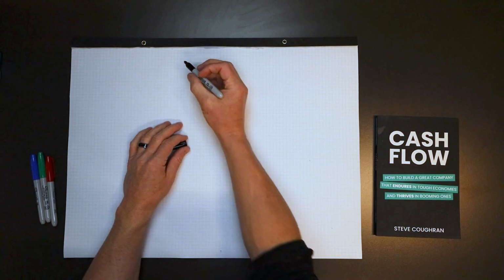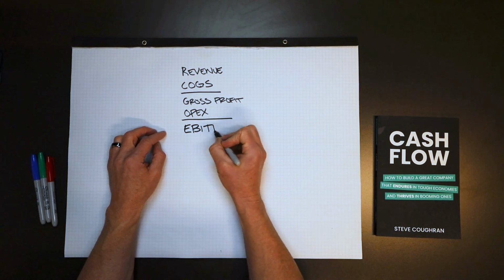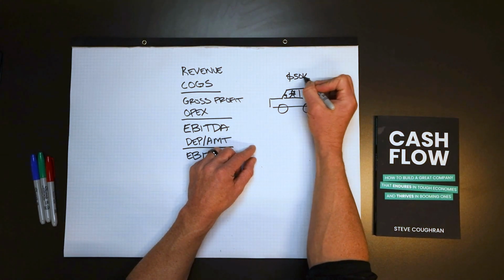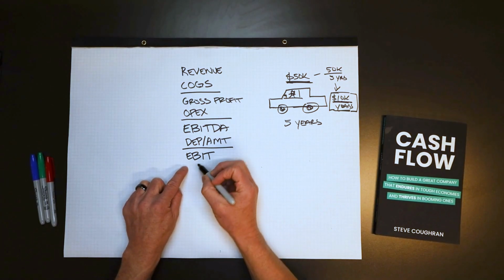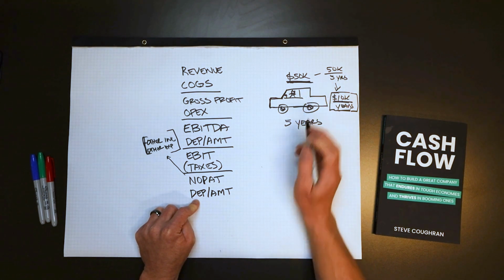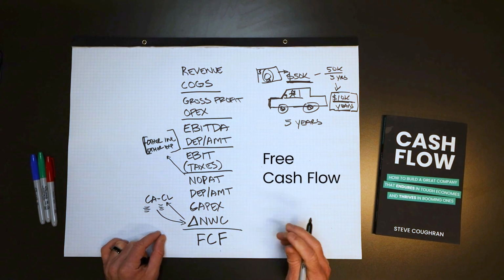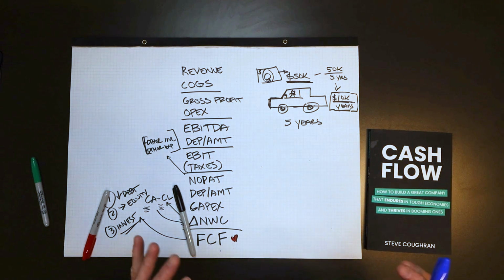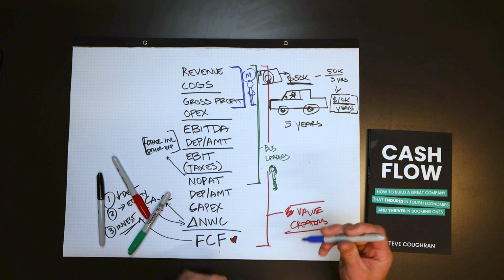What Is Free Cash Flow? A Simple Step-by-Step Breakdown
What is free cash flow? A simple step by step breakdown of the cash your business generates after it pays for what it needs. Steve explains why contractors should watch it closer than profit.

Want more profit and better cash flow in your contracting business? Coltivar is CFO services for construction and specialty contractors. Guaranteed, or your money back. See if you qualify

About Steve: CPA, MBA, former CFO and founder of Coltivar. Helping construction and trade owners make more profit, keep more cash and build a company that lasts.